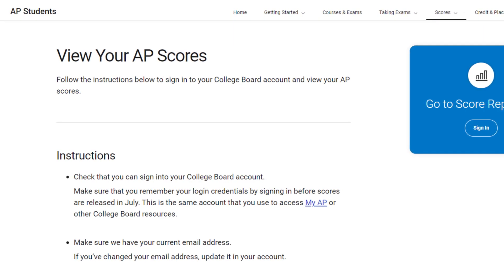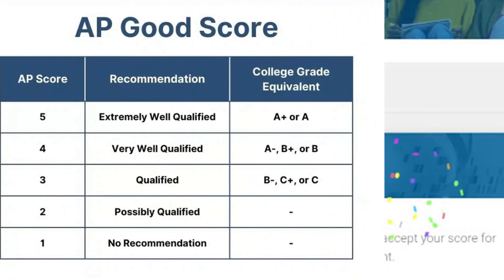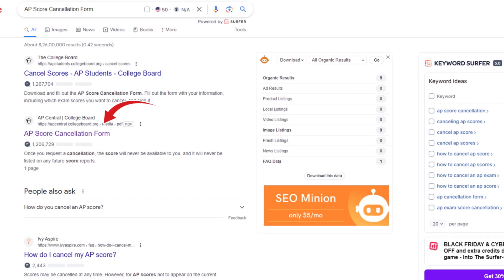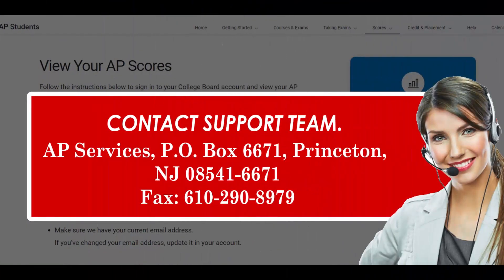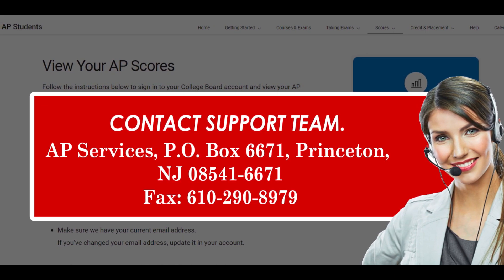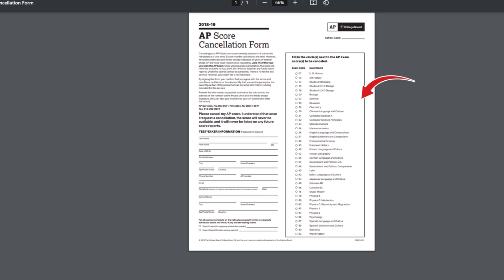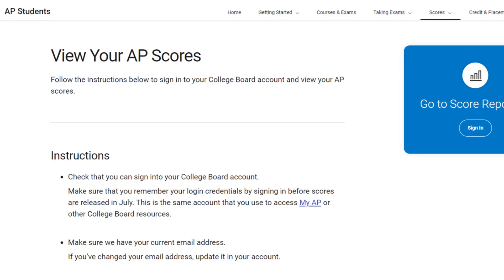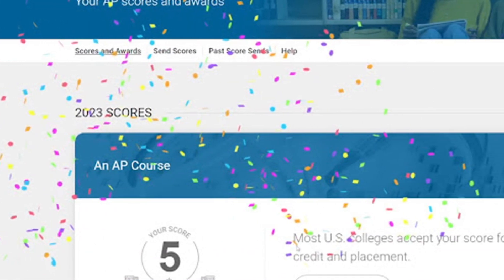How To Cancel AP Score - NEW UPDATED METHOD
tellmedata howtocancel cancel howto How To Cancel AP Score - NEW UPDATED METHOD cancel ap score,how do you cancel ap score,how to cancel ap score report refund,
how to cancel ap score orders,how to cancel ap score,how to cancel ap score order,
cancel ap score 2023,cancel ap score report.